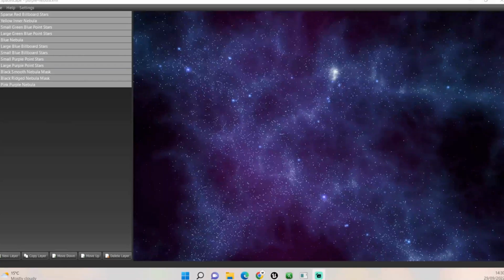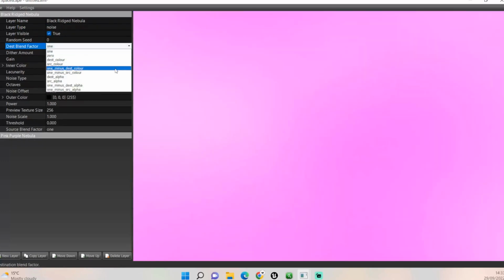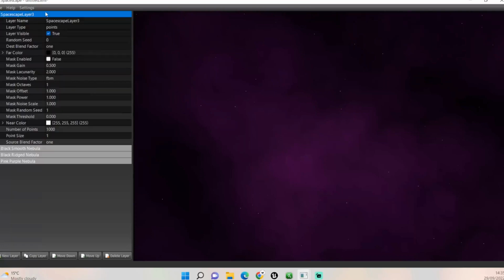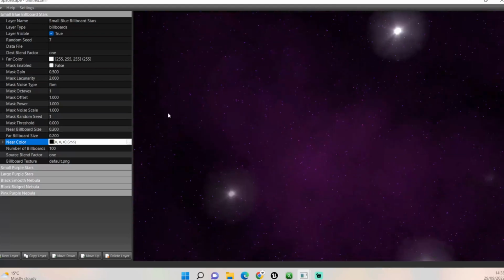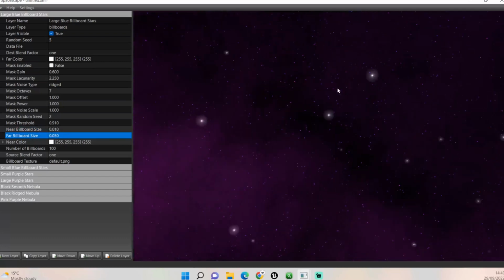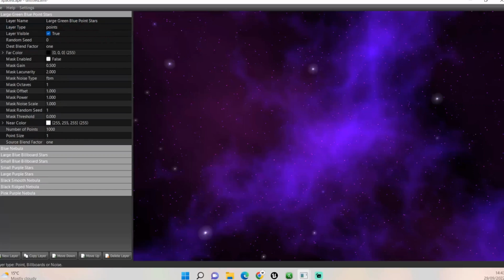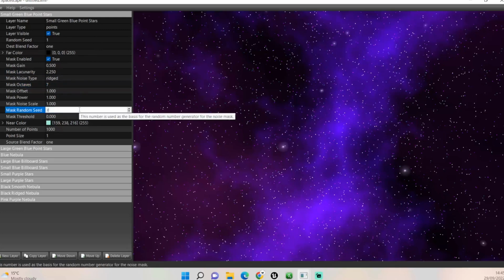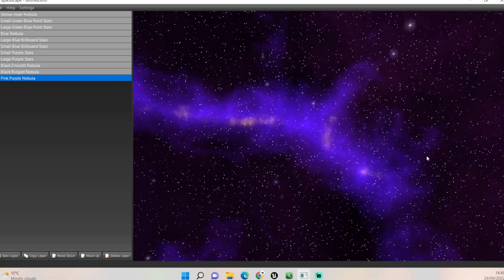How To Use Spacescape - Creating A Space Skybox Material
We create a Spacescape Material for our Space Skybox in Unreal Engine 5 to be use for the Haven Project (FPS Tutorial Series).